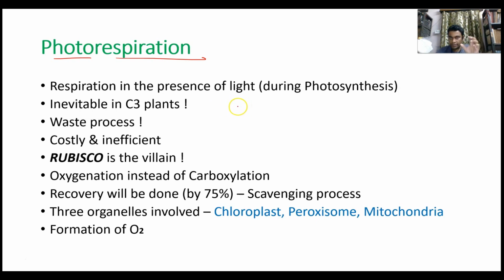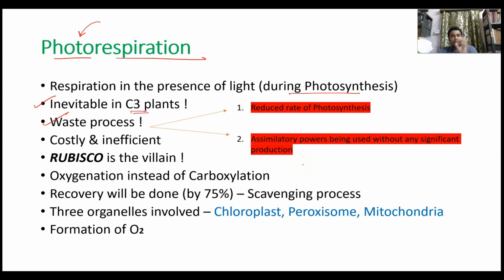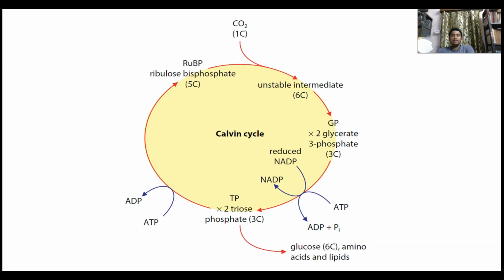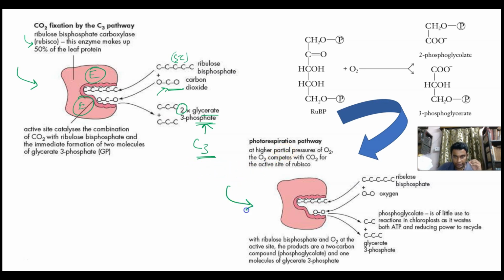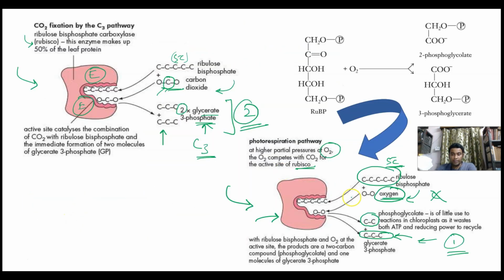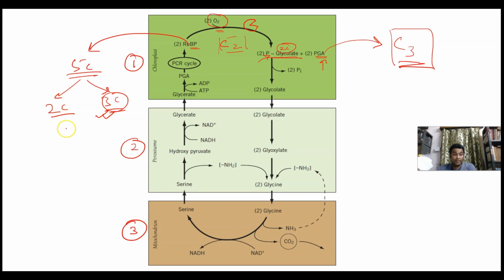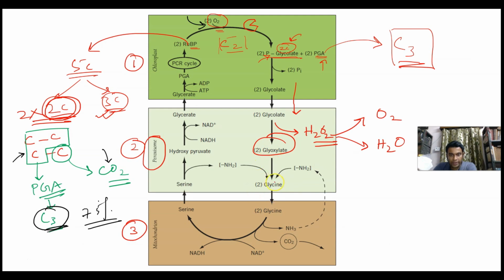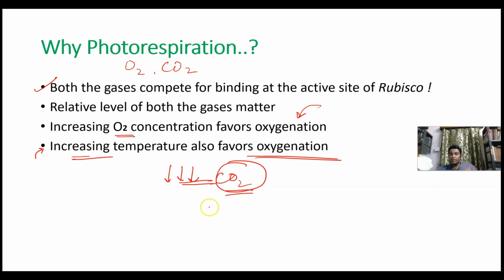Photorespiration | AS A Level Biology | 9700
If you have enjoyed this lecture, don't forget to give me a Thumbs up ! Share the video with your fellow members in a best way possible so that you all an get the benefit out of it.

If you have any request for any topic, without any hesitation let me know & I will make a video tutorial on this.

You are allowed to ask me n number of doubts..!

My Gears –
My watch
My JBL headphone
My Mivi Roam
My Laptop
My Camera
My Gorillapod
My Phone
My powerbank
My OTG